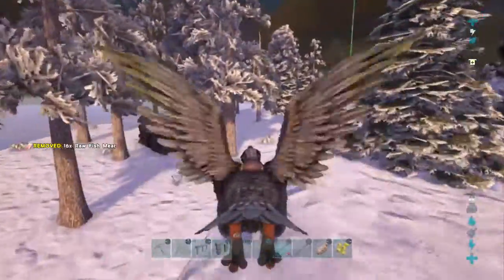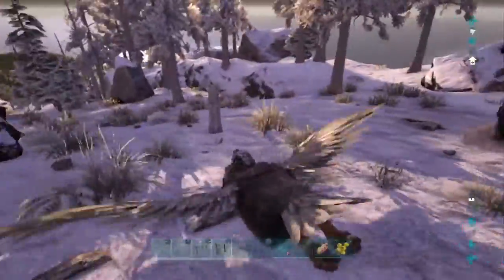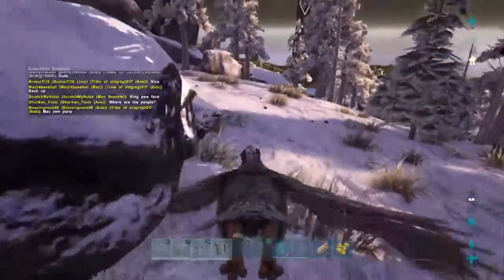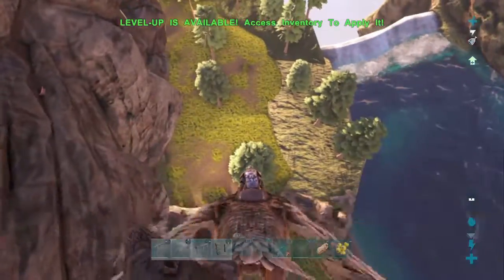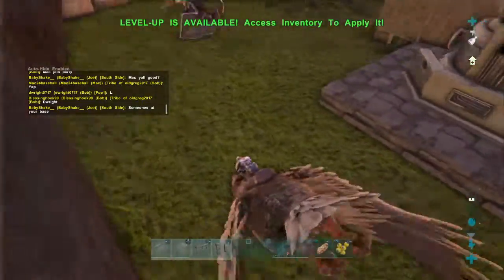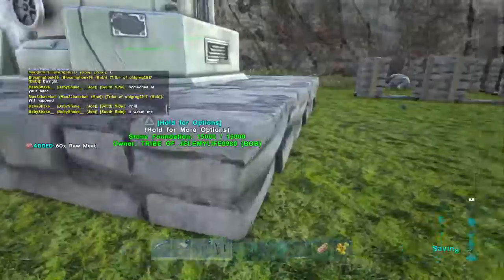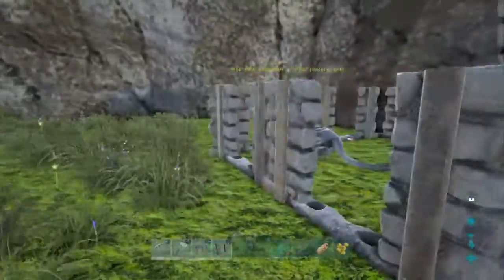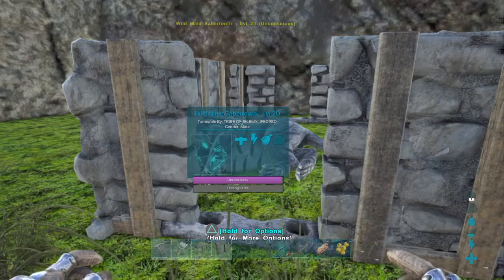ARK: Survival Evolved thebest way to tame a dire wolf and sabertooth